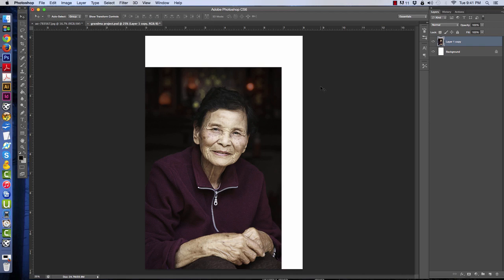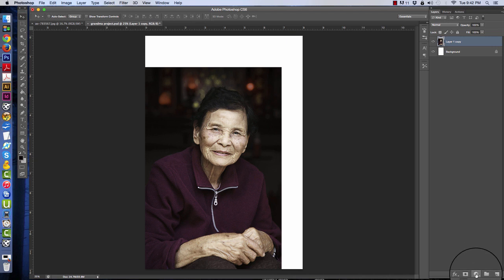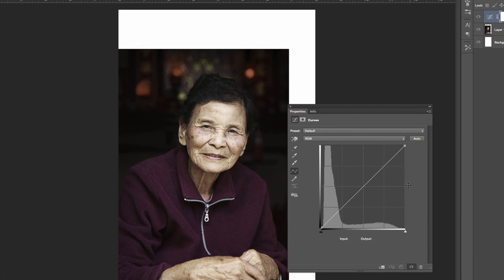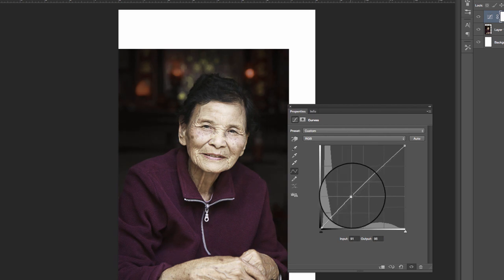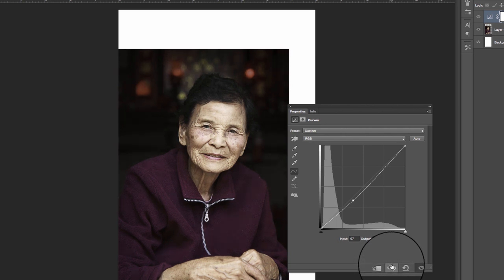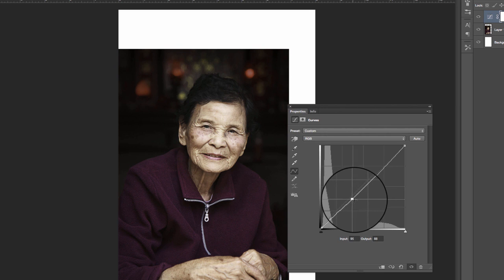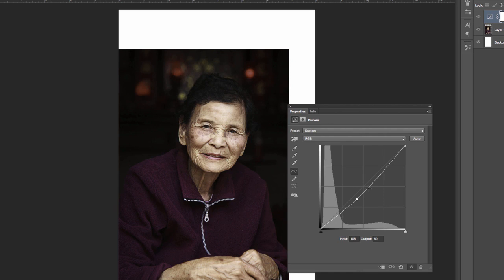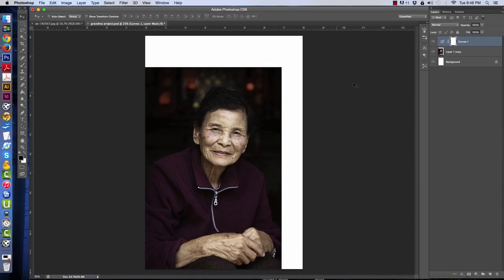Photoshop Tutorials: Turn Family Photos Into Art : Using Curves To Adjust Tone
Photoshop Tutorials: Turn Family Photos Into Art
Easy Photoshop tutorials: Learn how to use Photoshop by turning family photos into Photoshop art your family will love.